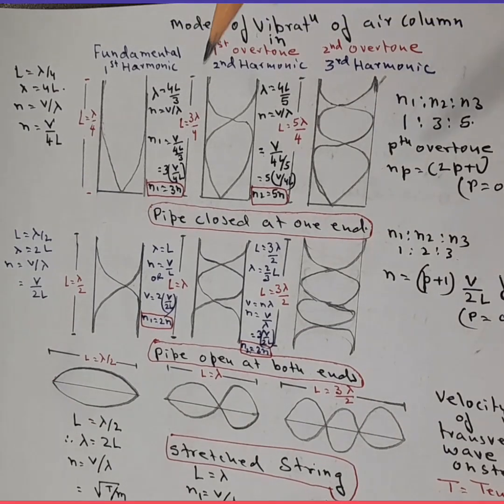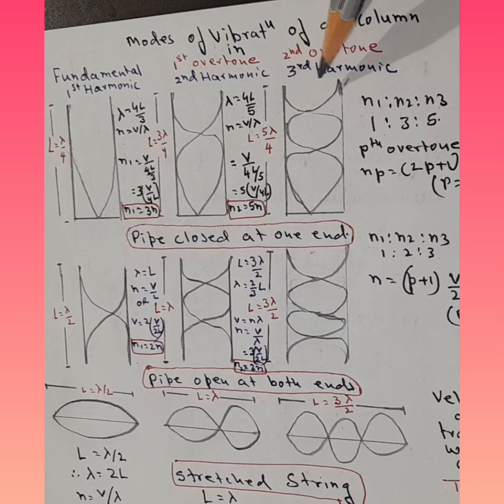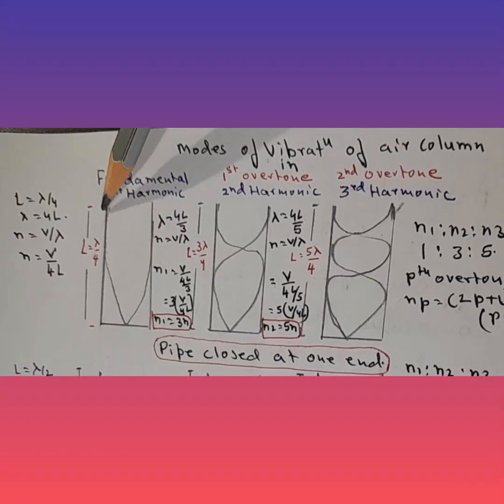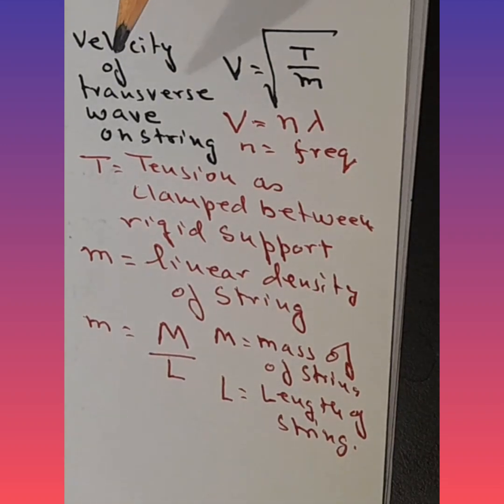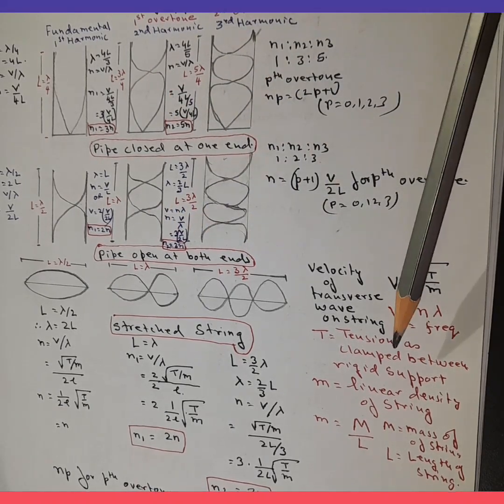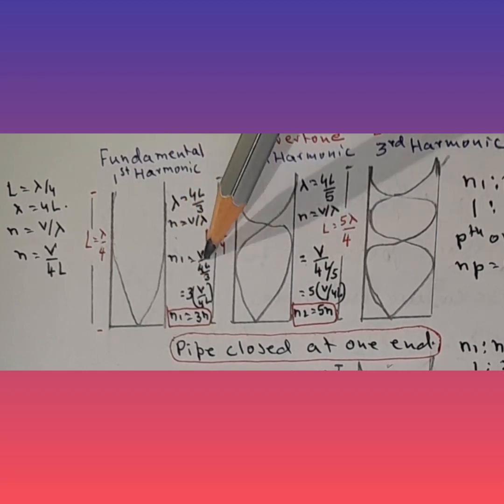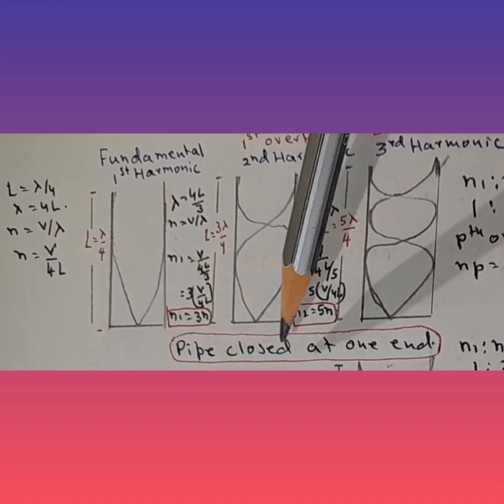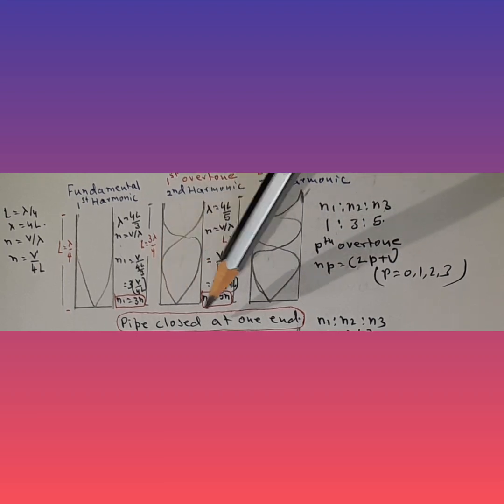Superposition of waves-9 deriving modes of vibration or frquency for pipe open at one end